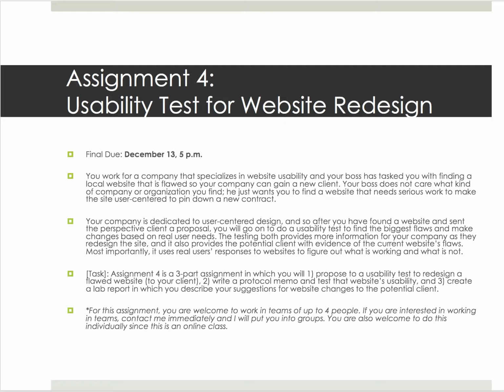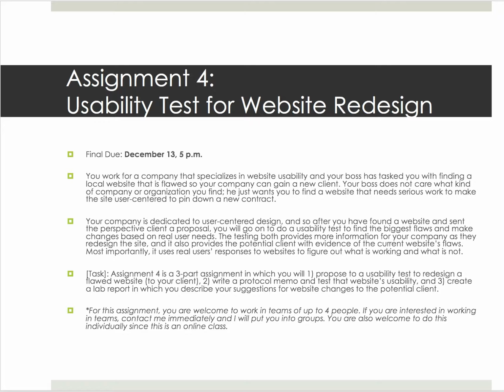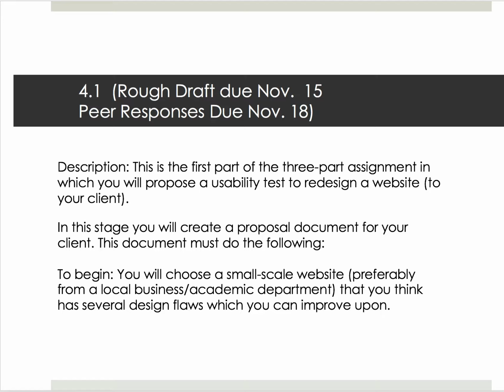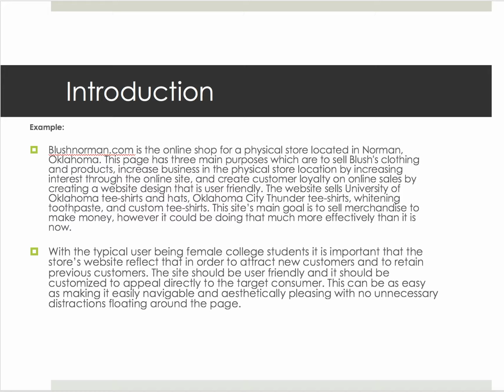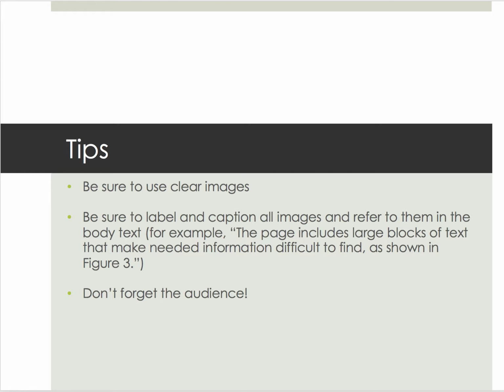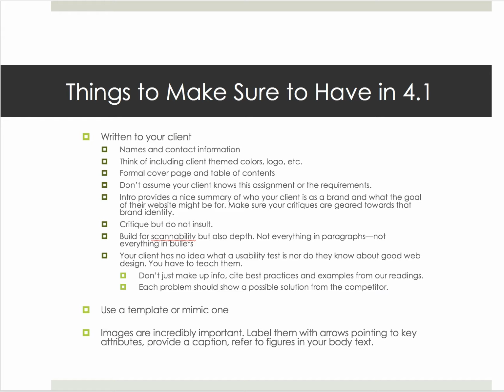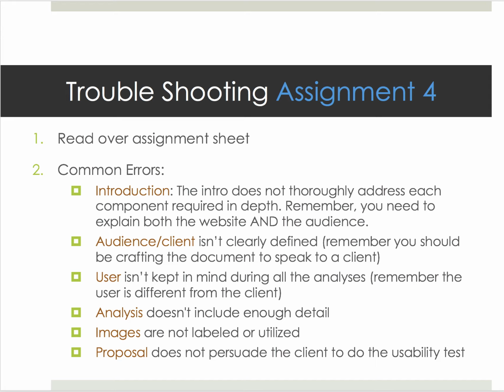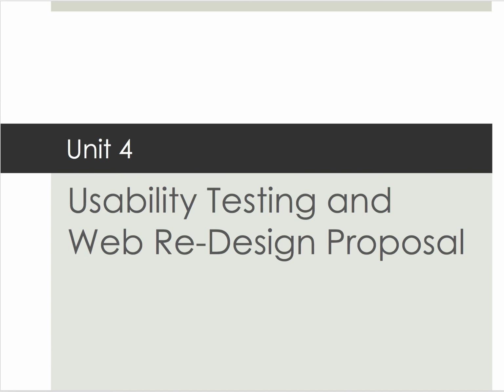4 1 Lecture 2018